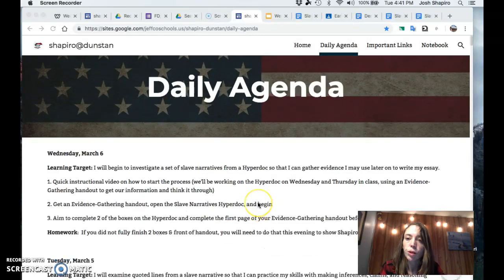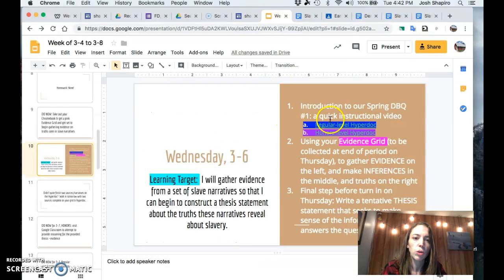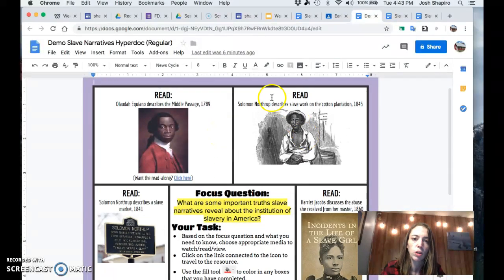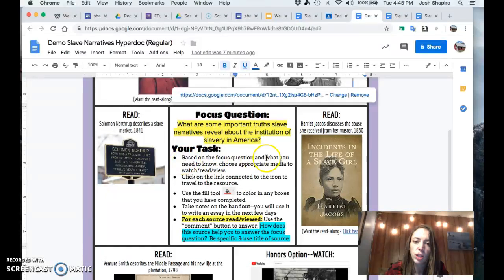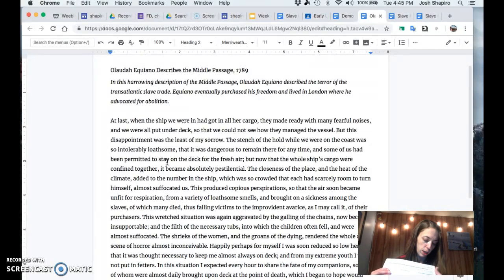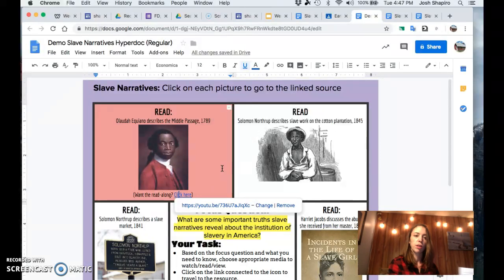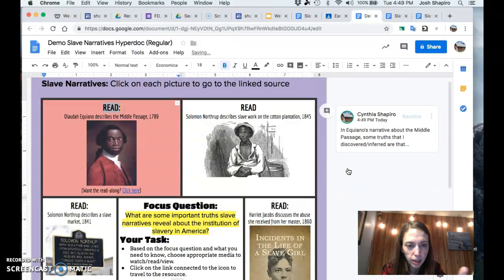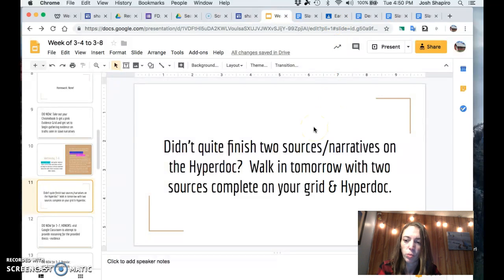Spring DBQ #1 How-To (Regular)